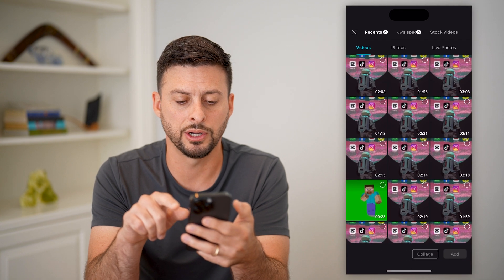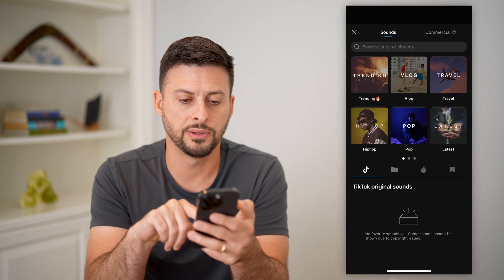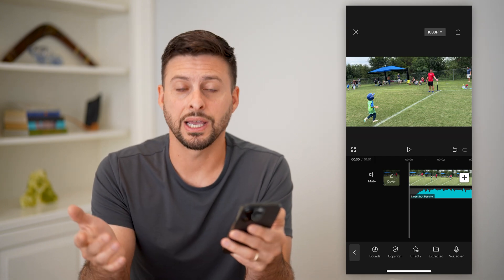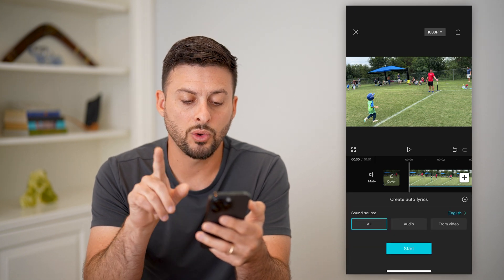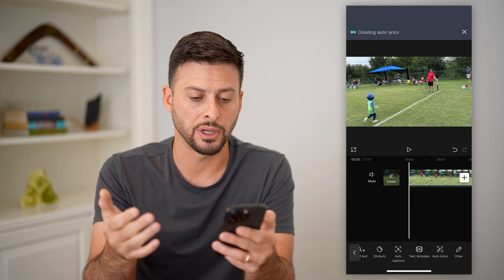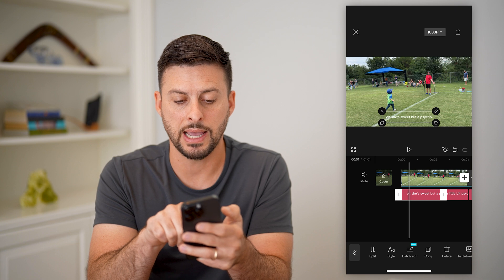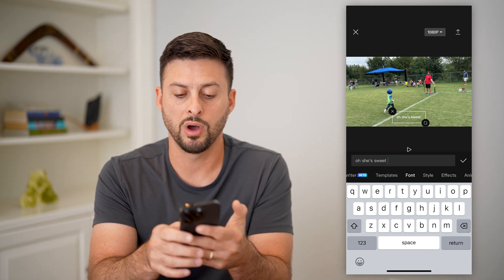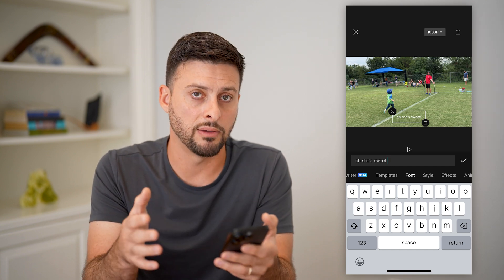How To Edit Lyrics In CapCut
Here's how you can edit any lyrics in your video in CapCut if you've automatically added lyrics and want to edit the words, font, animation, style, etc.